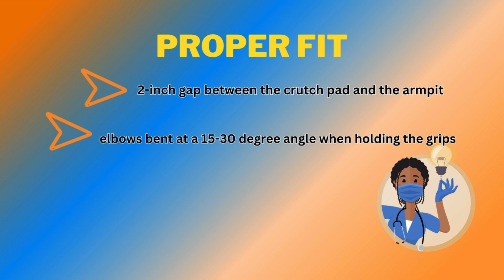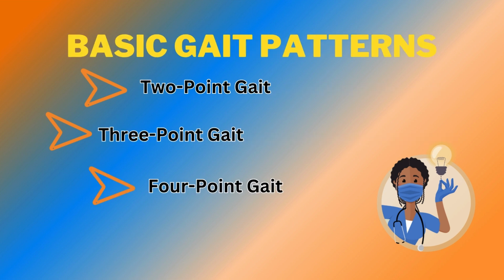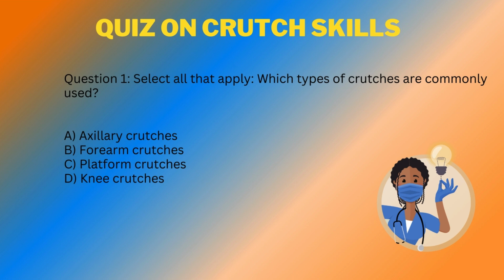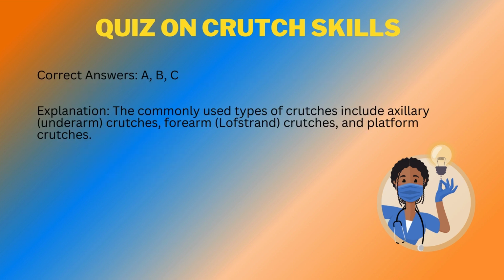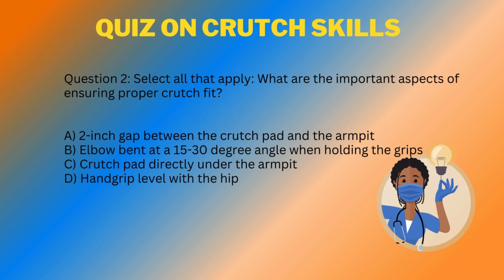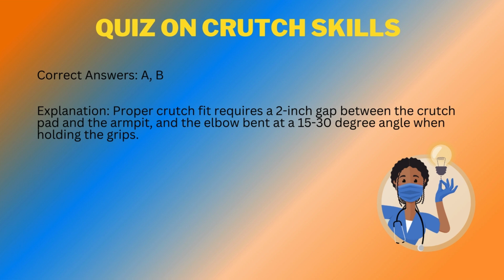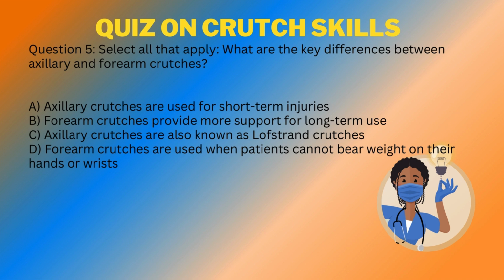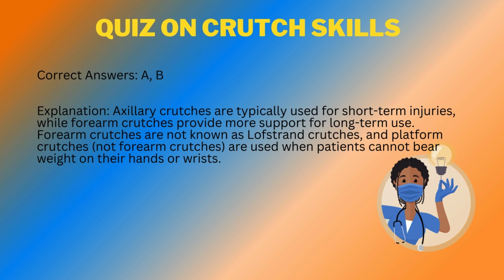Mastering Crutch Skills: A Comprehensive Guide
Welcome to NCLEX Practice Hub! In this video, we provide a thorough guide on crutch skills, perfect for nursing students and anyone learning to use crutches effectively. We'll cover the different types of crutches, how to ensure a proper fit, basic gait patterns, and essential tips for safe use.